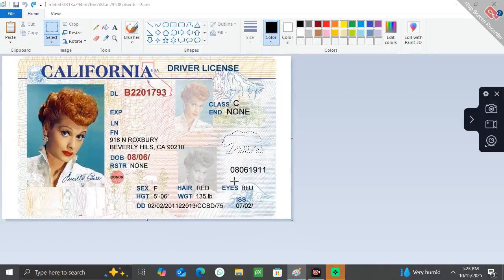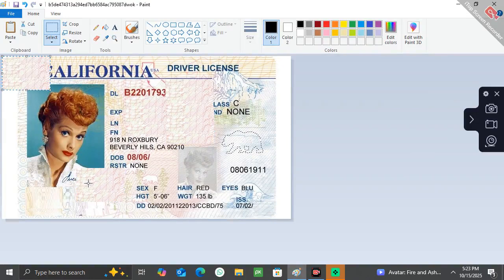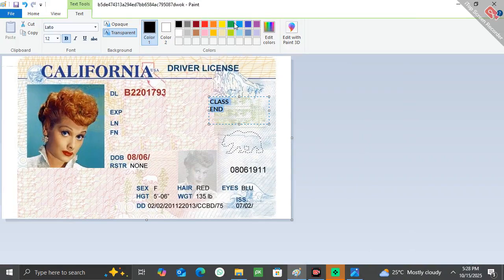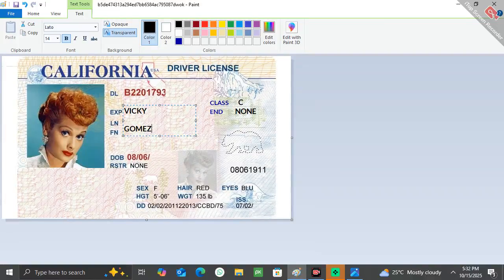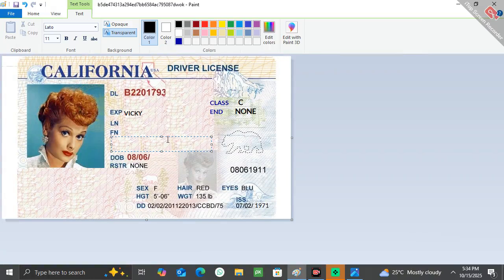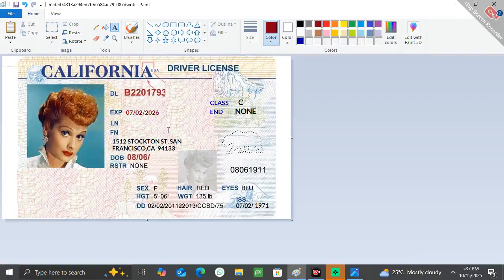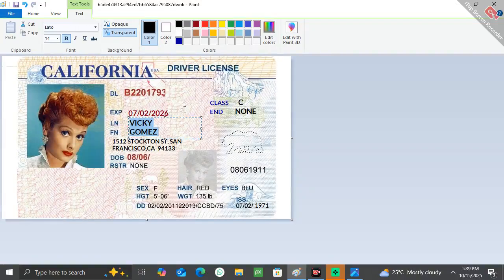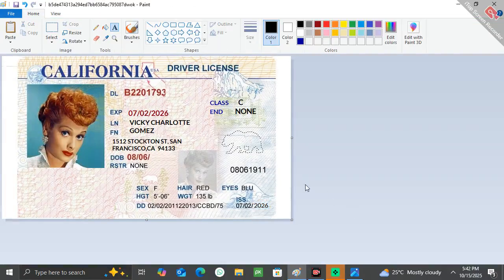Graphics Design (Working on a driver licence document)